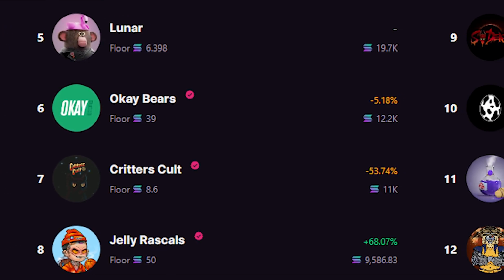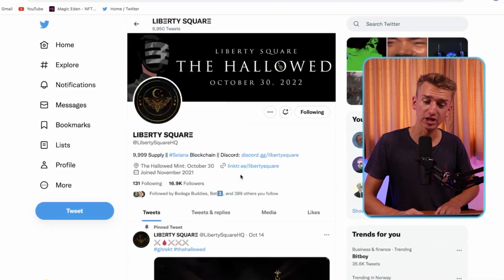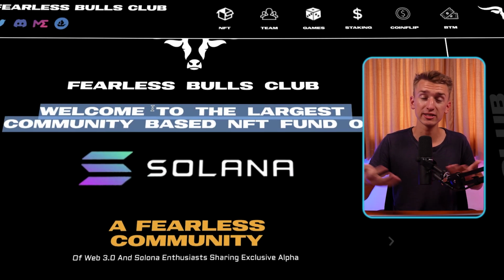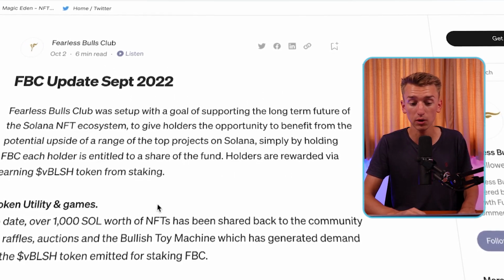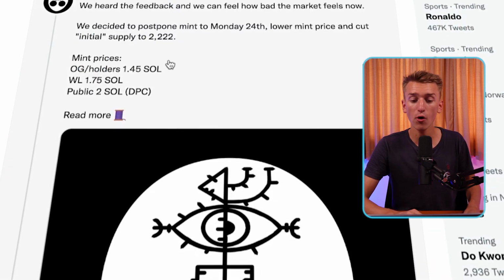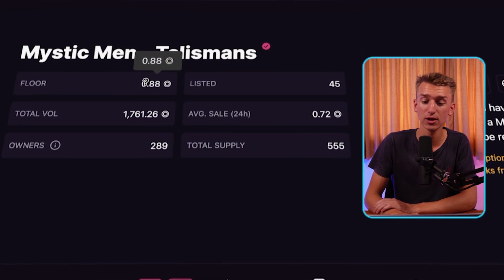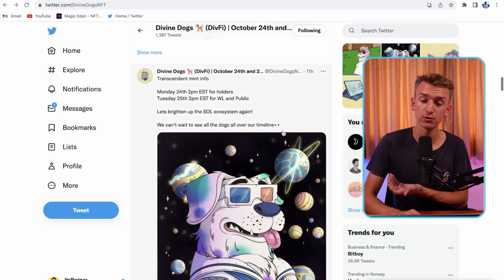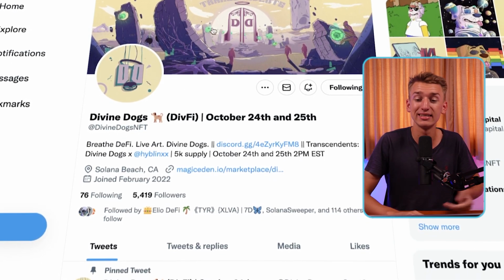THESE UPCOMING NFT MINTS WILL EXPLODE 🚀🔥 │ Top 5 Solana NFT Mints This Week